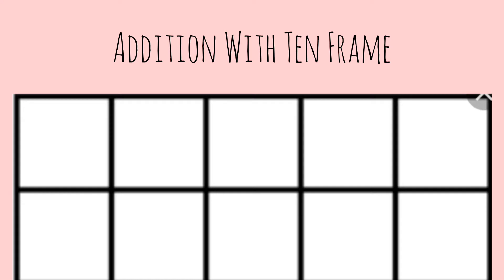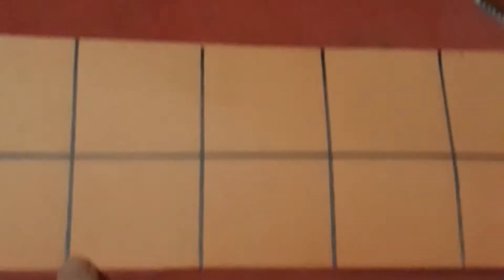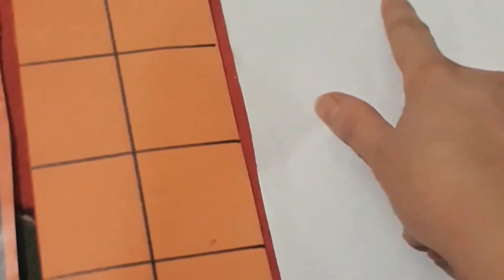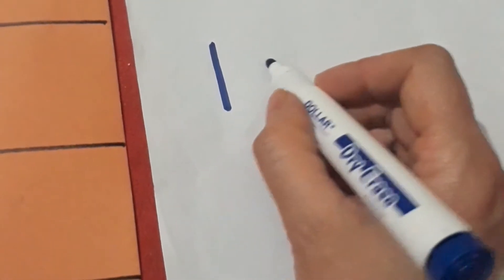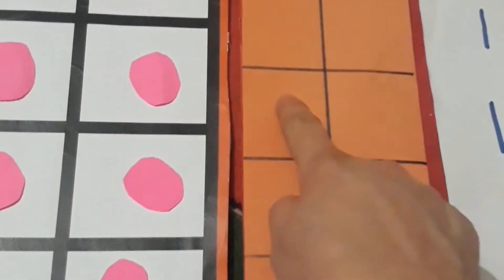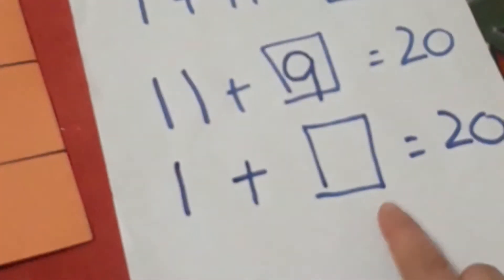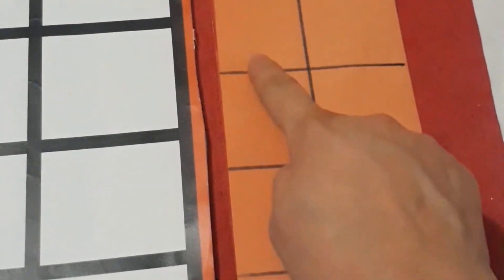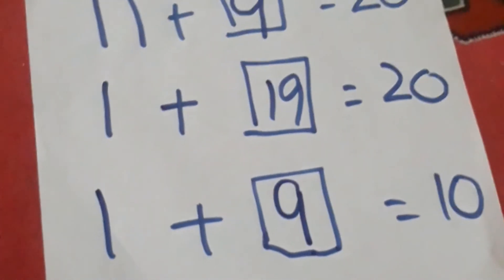Addition with Ten Frames....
Addition by using Ten frames.